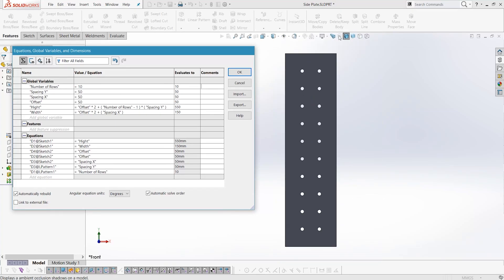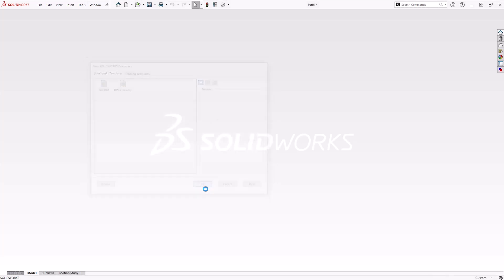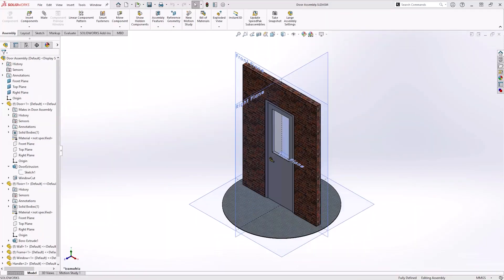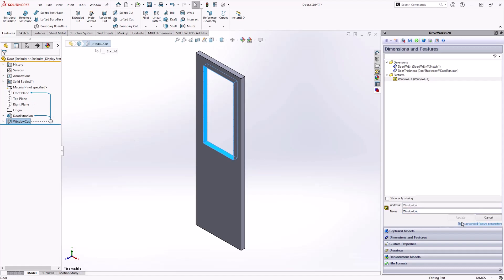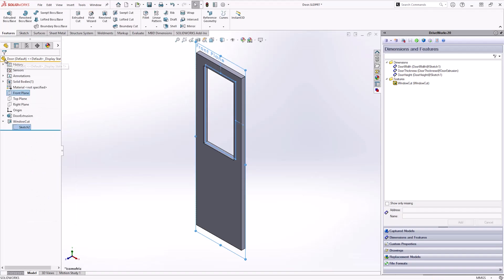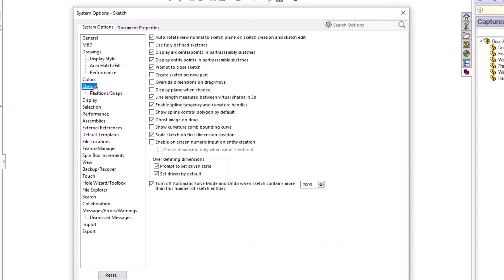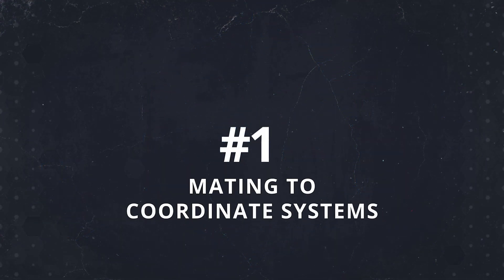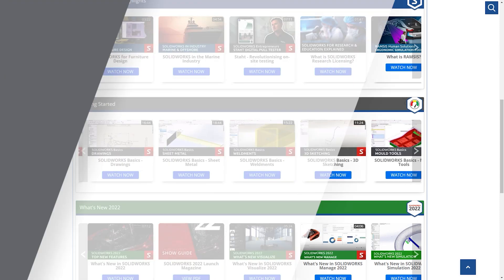The Ultimate Way to Model in DriveWorks | Design Automation for SOLIDWORKS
Discover the ultimate way to model efficiently with DriveWorks in this SOLIDWORKS design automation tutorial.

Training is key to mastering DriveWorks, enhancing your SOLIDWORKS skills, and growing your business.

Learn to use customized templates, anticipate future design changes, and maintain logical orientations with this DriveWorks best practise guide.

Optimize rule writing with named features and dimensions to design with precision and realise your design potential.

Learn how Extronics utilise DriveWorks to design products for use in hazardous environments